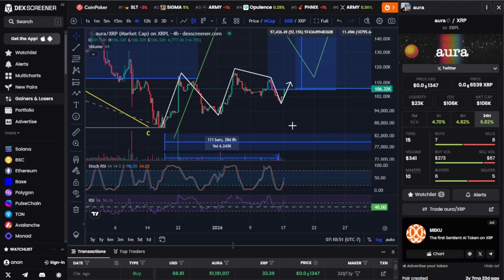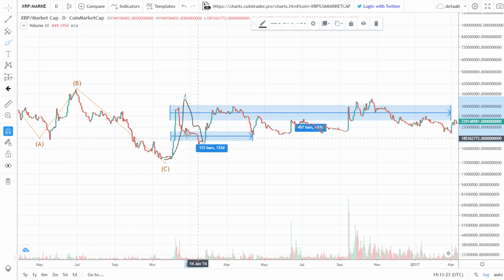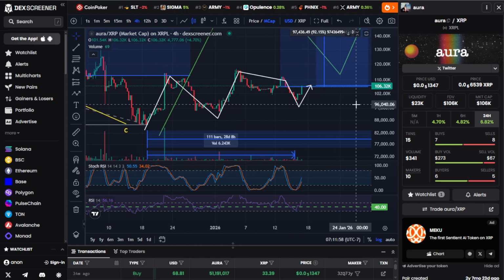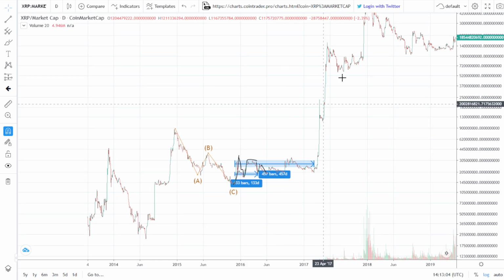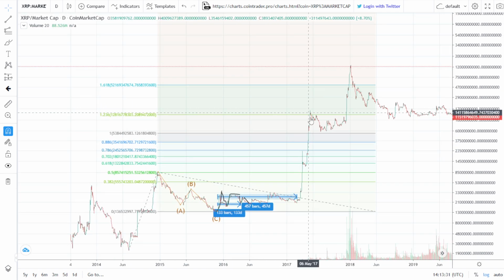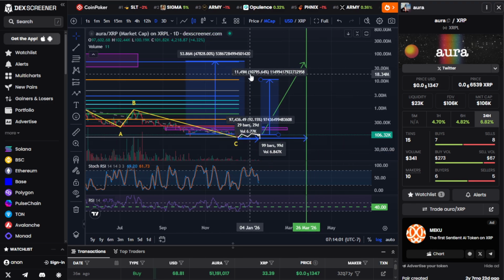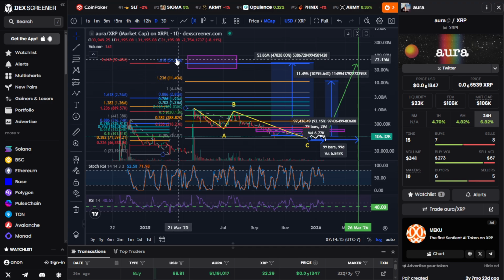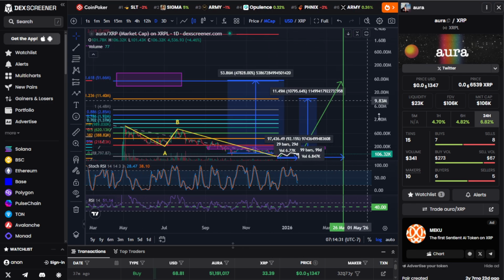aura's XRP fractal continues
OMG the xrp fractal is still in play. Price targets are crazy!